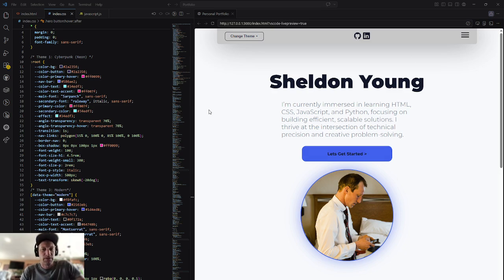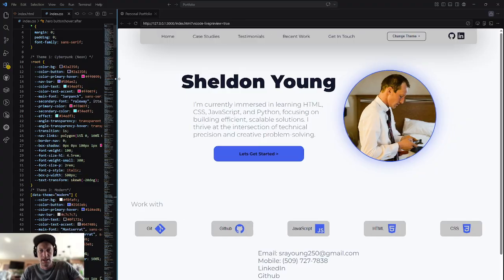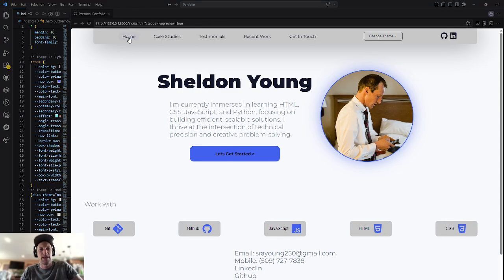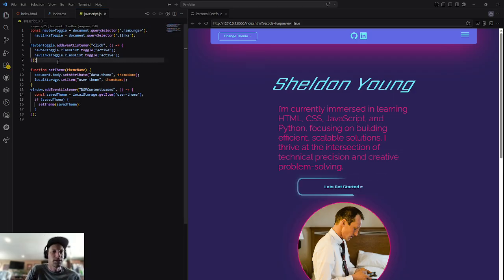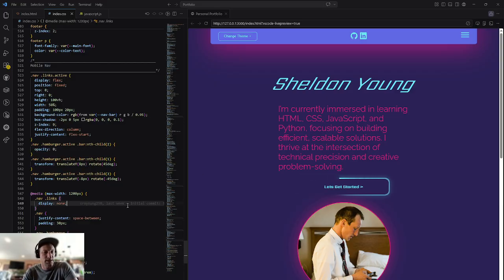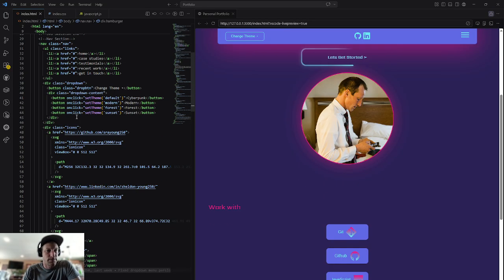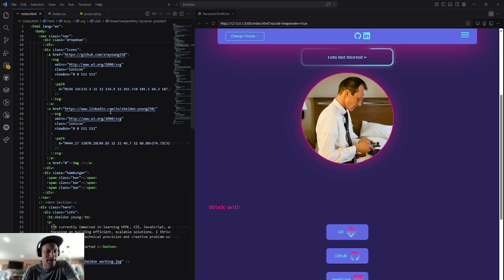Starting My Software Engineering Journey at 34 | Building My First Portfolio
Welcome to the first video in my journey toward becoming a software engineer! After years working in the trades, I’ve decided to pivot into tech and am currently a student at Coding Temple.

In this video, I’m walking you through my newly finished personal portfolio website. I built this entirely from scratch using HTML, CSS, and JavaScript. No AI shortcuts—every line of code was typed out by hand to ensure I truly understand the fundamentals.

What I cover in this video:
-Dynamic Theming: How I implemented Cyberpunk, Modern, Forest, and Sunset modes.
-Custom CSS Animations: A deep dive into the property details and pseudo-classes used for the "Cyberpunk" spinning gradient.
-Mobile Responsiveness: How the navigation shifts from a standard menu to a custom hamburger menu.
-The Tech Stack: My experience using pure JS for event listeners and theme switching.

My Tools:
Code Editor: Visual Studio Code  - VS Code
Version Control: Git & GitHub
Learning Platform: Coding Temple

📻Stay Tuned: My next video will dive into [mention your next project, like a React app or a Python script].